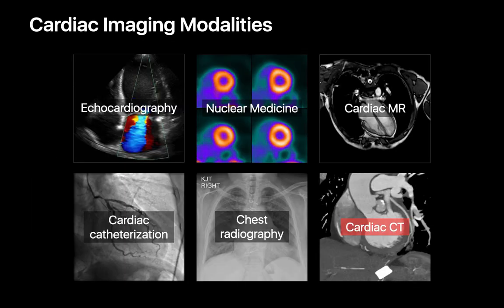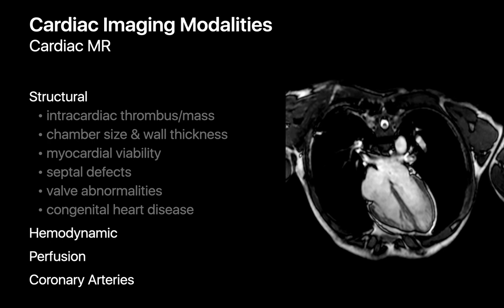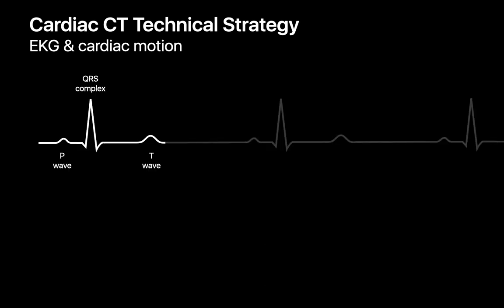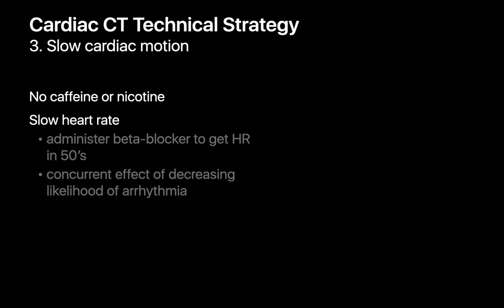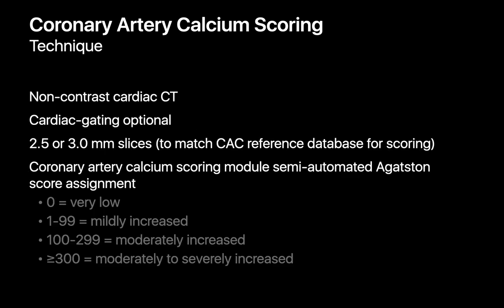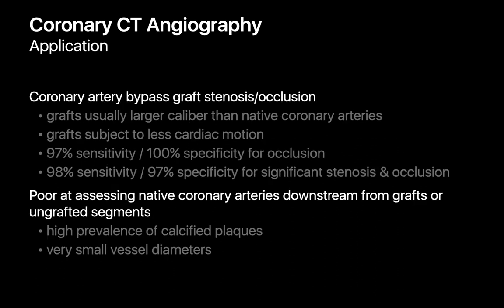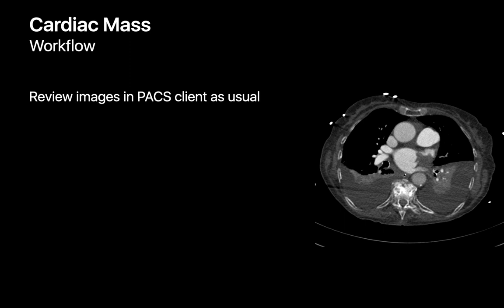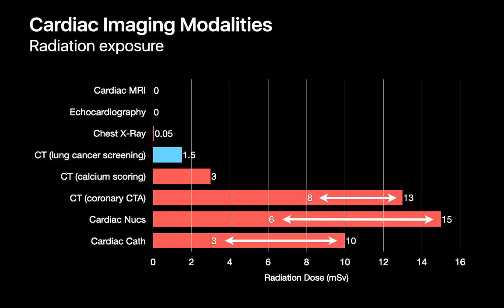Cardiac CT Basics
Cardiac CT (computed tomography) is a medical imaging technique that can create detailed cross-sectional images of the heart and its surrounding blood vessels, allowing for the evaluation of various cardiac conditions and the assessment of heart function.

Chapters:
0:00 - Introduction
0:12 - Review: Echocardiography
1:12 - Review: Nuclear Medicine
3:50 - Review: Cardiac MR
5:15 - Review: Cardiac Catheterization
5:58 - Review: Chest Radiography
7:53 - Cardiac CT Technique Strategy
9:10 - Cardiac Gating
16:25 - Coronary Calcium Scoring
20:33 - Coronary CT Angiography
24:45 - Pulmonary Vein Anatomy
26:41 - Cardiac Mass
29:09 - TAVR Planning